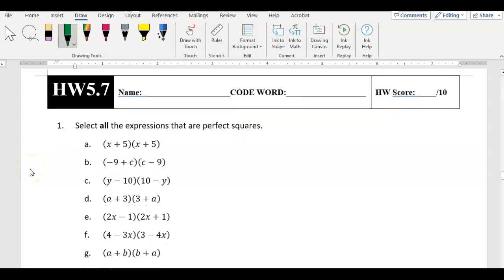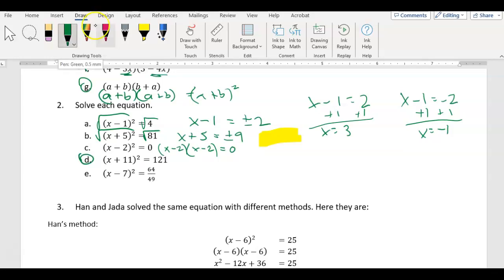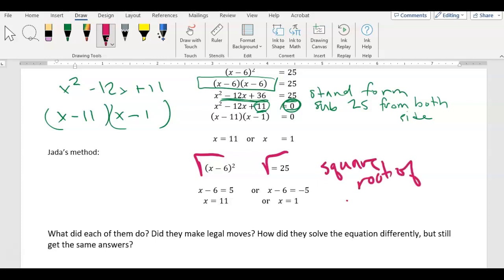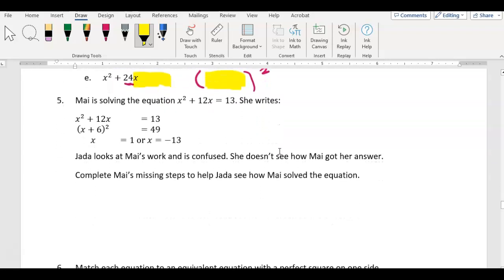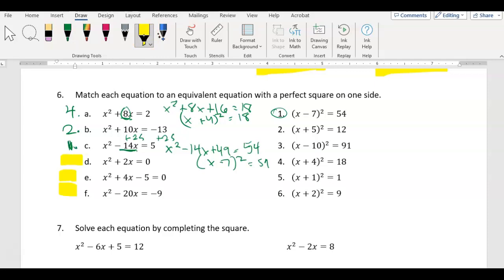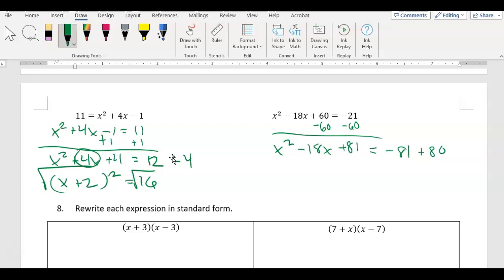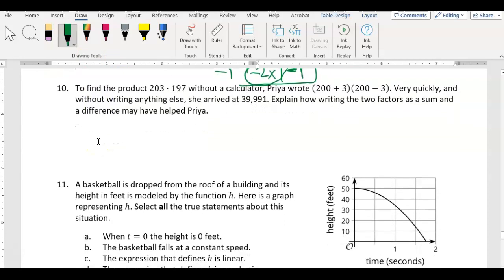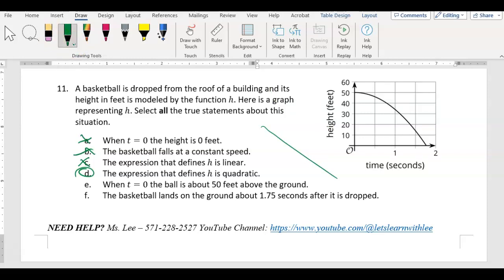HW 5.7 ~ Completing the Square